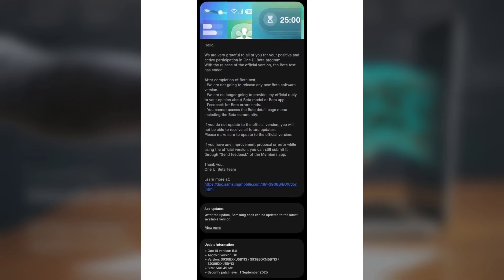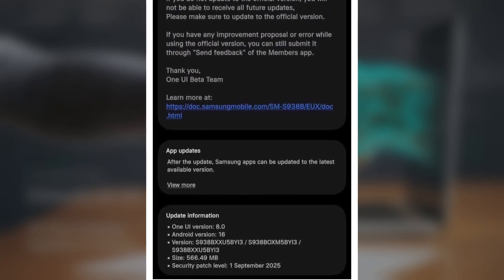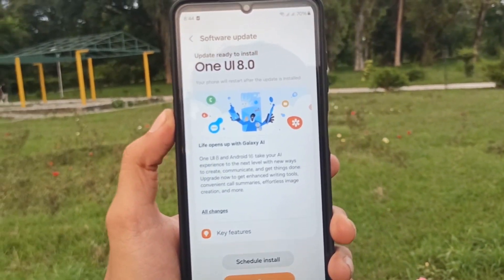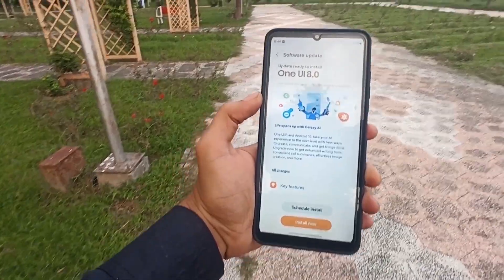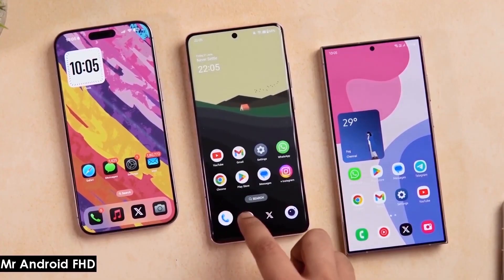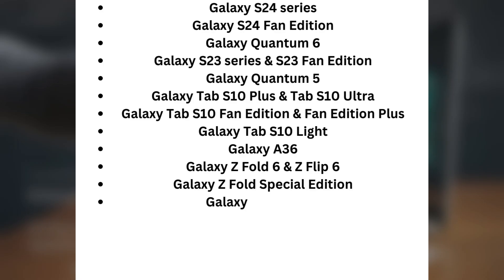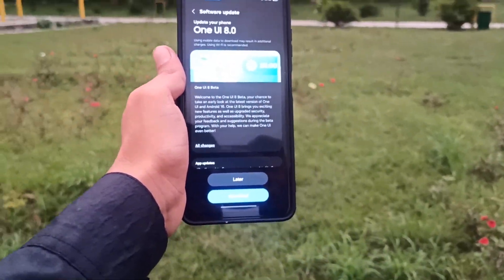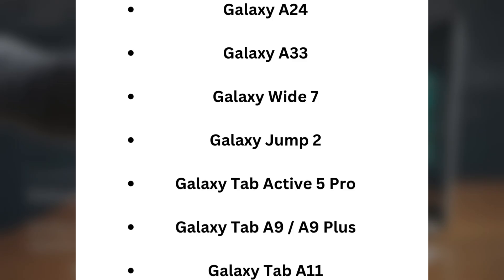Samsung One UI 8.0 Android 16 - OFFICIAL UPDATE Rollout!!!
✅ One UI 8 Stable Update Hits Europe — Galaxy S25 Series Upgrades Begin!
Samsung’s One UI 8 stable update is now live in Europe, following its rollout in South Korea and India. Galaxy S25, S25+, and S25 Ultra users in Germany and the UK can now enjoy Android 16, new Galaxy AI tools, and the September 2025 security patch. With beta testers already getting the upgrade, the stable rollout is spreading fast—US users are likely next! 👉 Have you received the update yet, or are you still waiting?